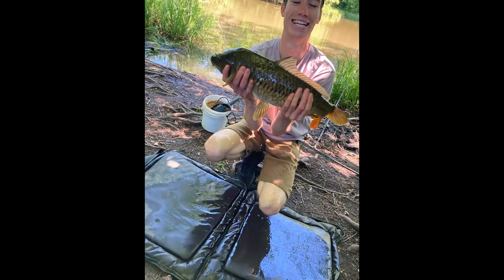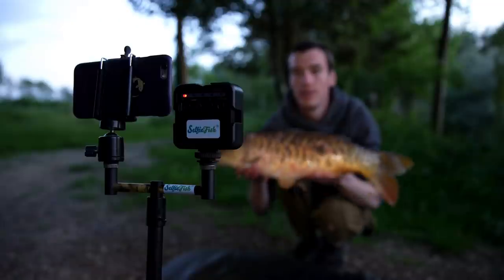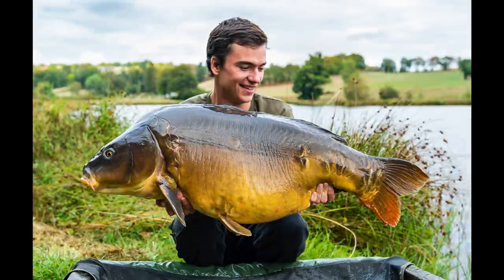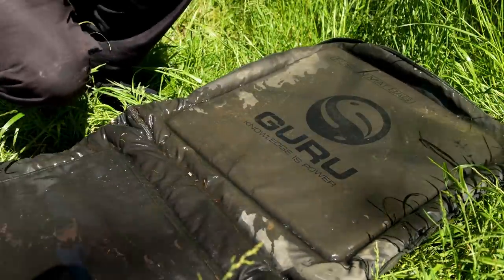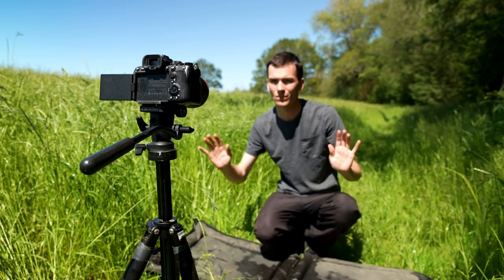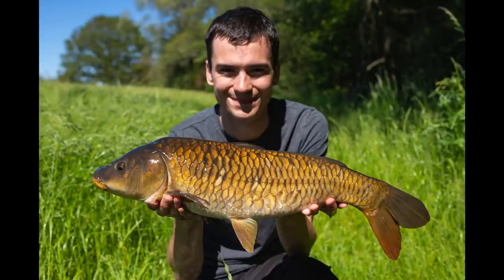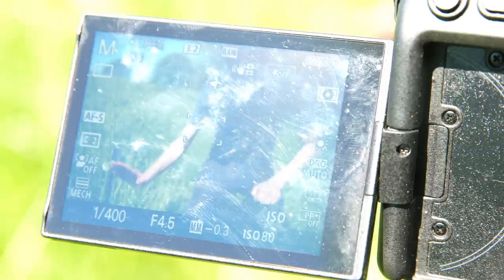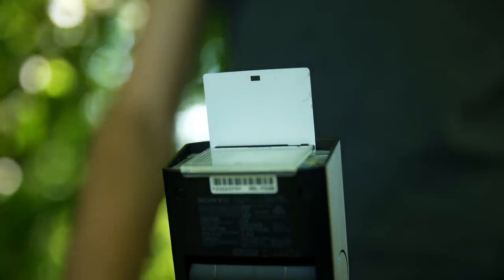How To Take Better Fishing Catch Photos - A guide to self takes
Learn to take better photos of the fish you catch, without relying on friends or passers by.